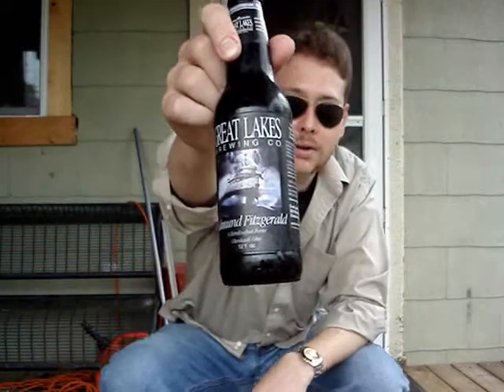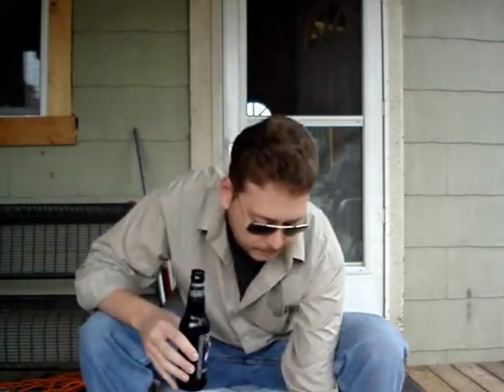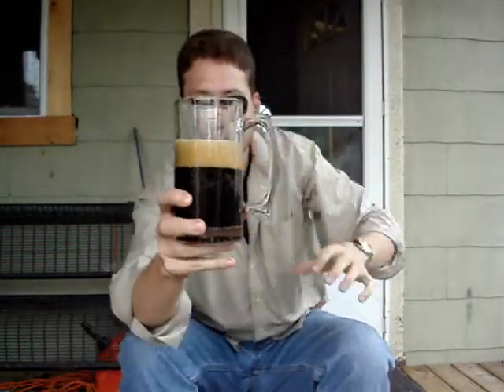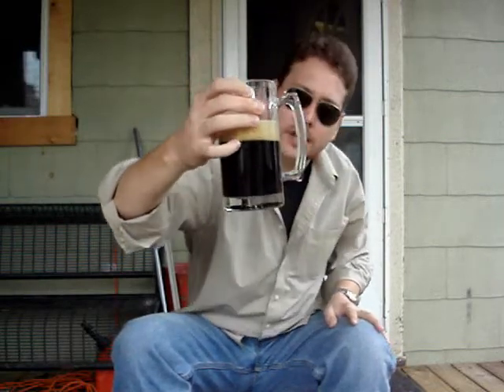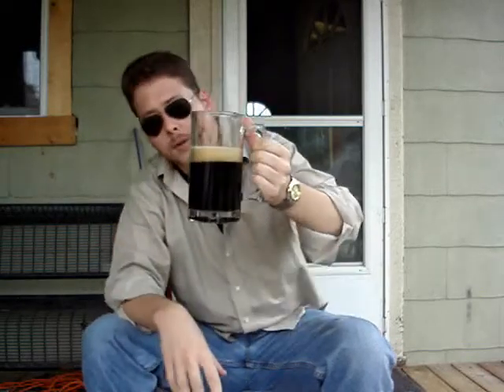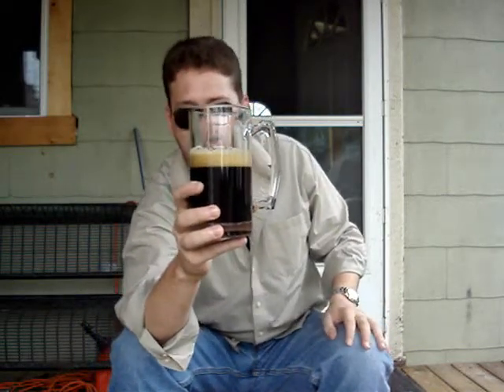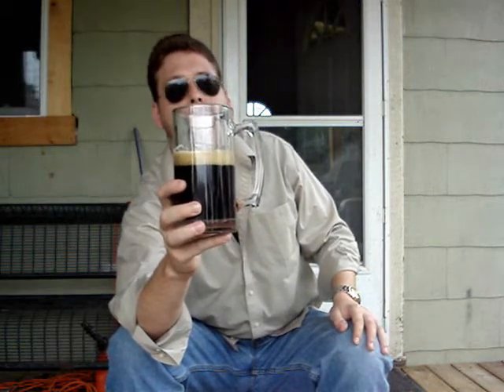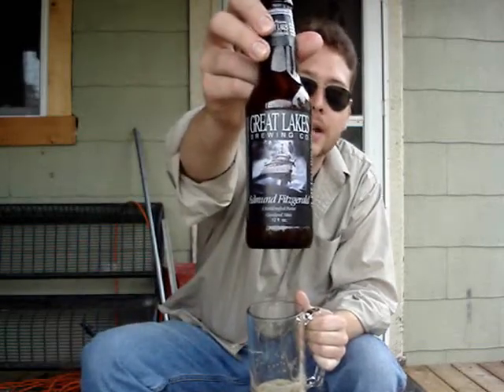Craft Beer Review - Great Lakes Edmund Fitzgerald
Oh man... so in this craft beer review - Great Lakes Edmund Fitzgerald... There's so much to say about this delicious beer. I was really surprised when I did this craft beer review - Great Lakes Edmund Fitzgerald. I ended up picking this beer up just based on a ytmnd I saw called, "Wreck of a Beer".
And just wanted to review it so I could put the beer with the song.

Great Lakes Brewing Company is from Cleveland, OH.

The aroma was outstanding. Just a real pleasant smell. As you can see in the video, at first sip, I was pretty much in awe, and had to take another sip just to get my thoughts back together. I HIGHLY recommend this beer to everyone. You won't be disappointed. It's awesome.